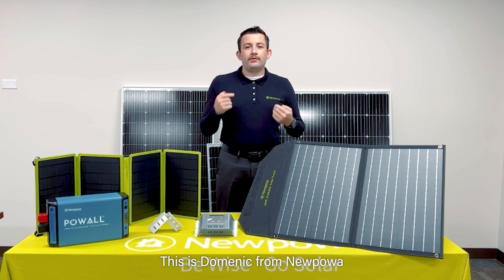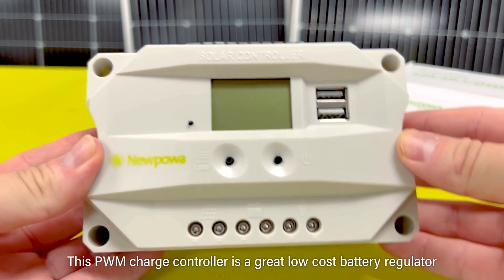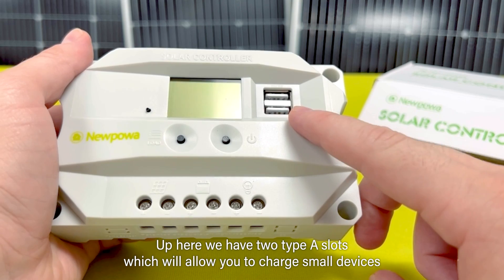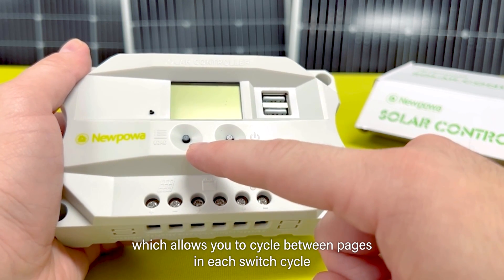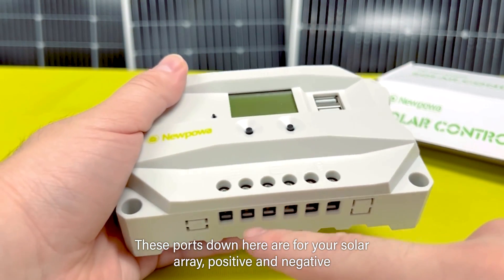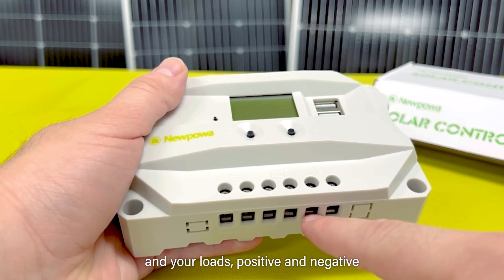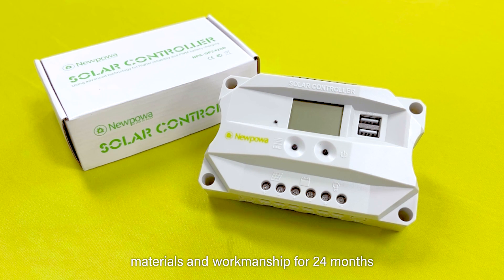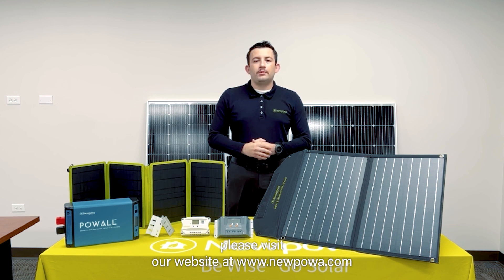Newpowa’s PWM 20A Solar Charge Controller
In this Video, Domenic will be giving a brief overview as well as discussing some key features of our PWM 20A Solar Charge Controller. If you would like to learn more about this product, please visit our

(*This offer cannot be paired with any other offer/deal. Newpowa America Inc. reserves the right to change, modify, and/or end this offer at any time, without prior notice.)

-- Timestamps --
0:00 Intro
0:16 Brief Overview
0:23 Features
0:58 Warranty & Pricing
1:05 Closing